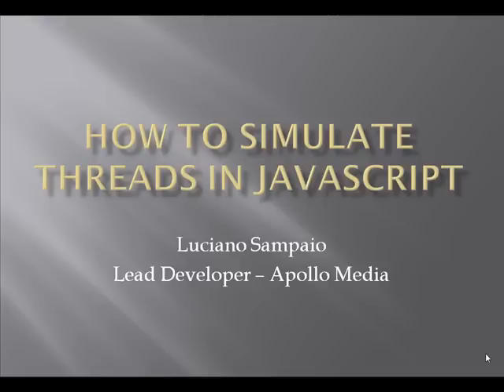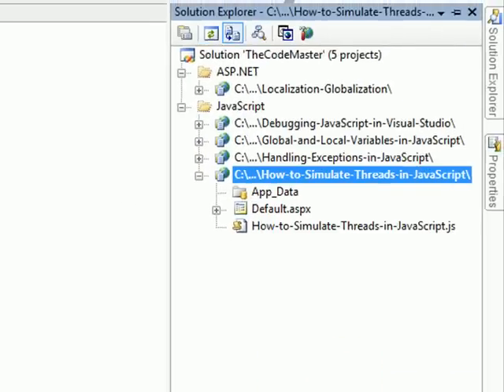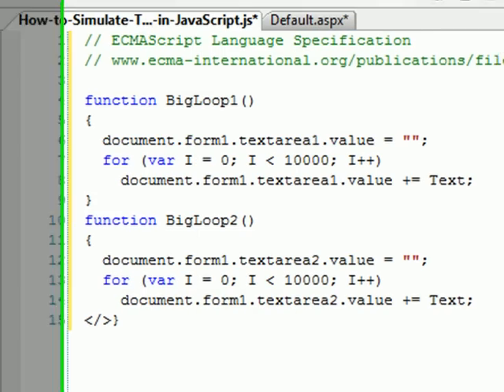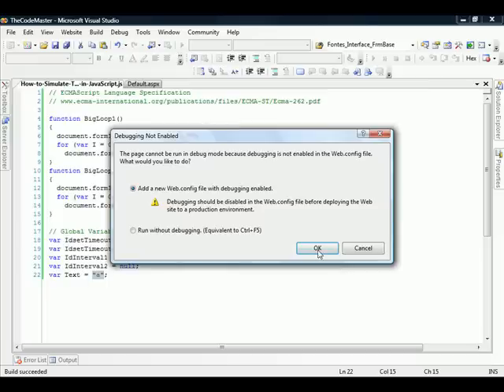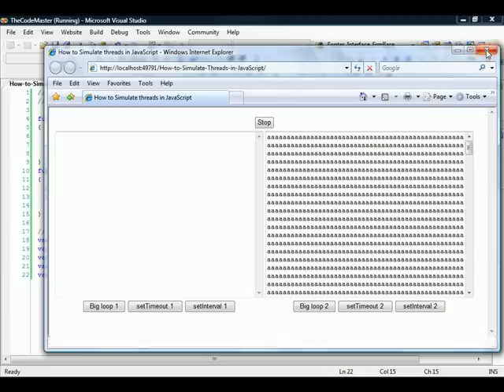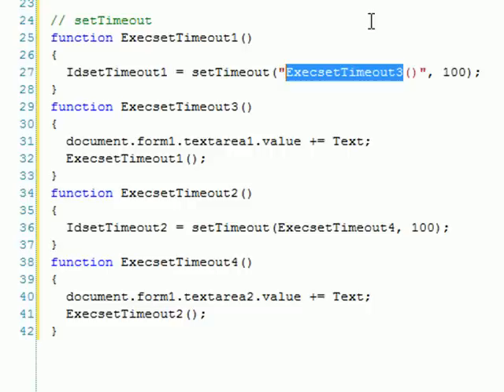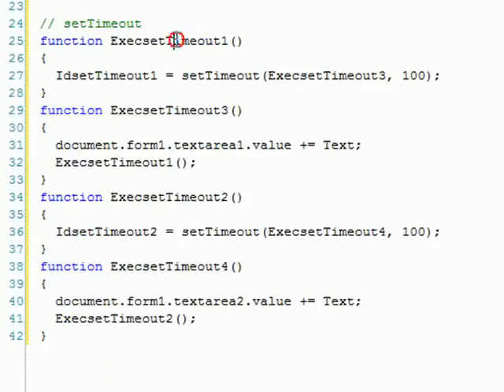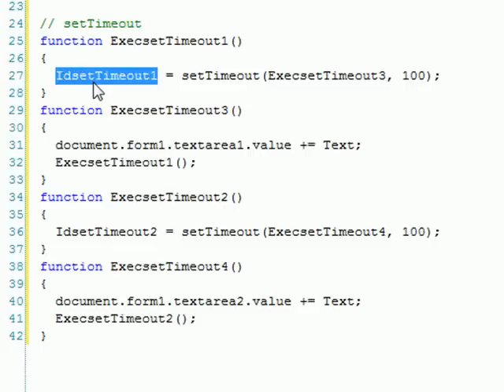How to Simulate Threads in JavaScript Part 1